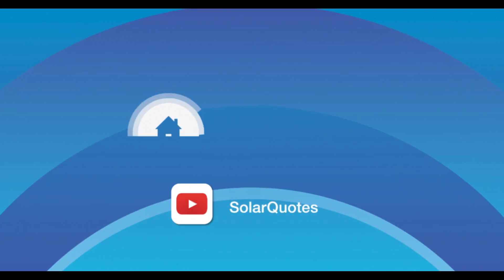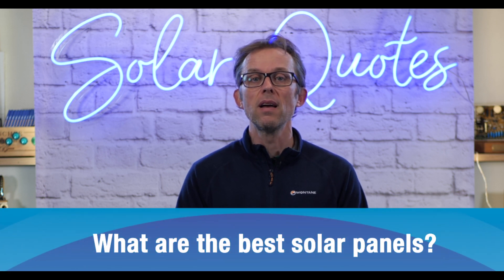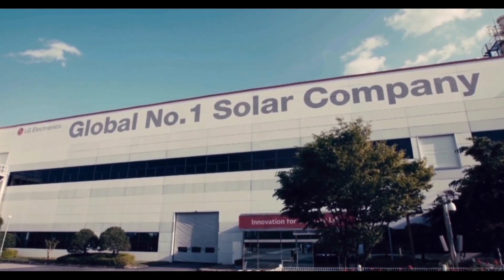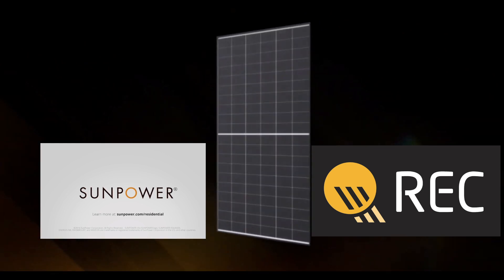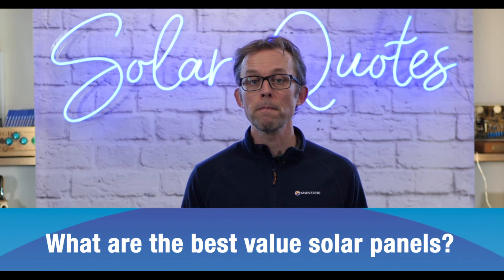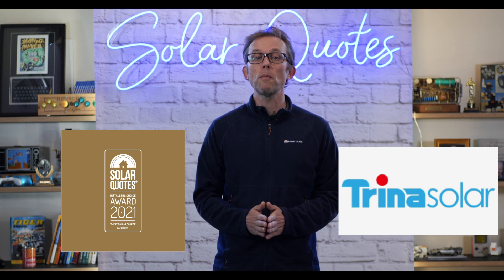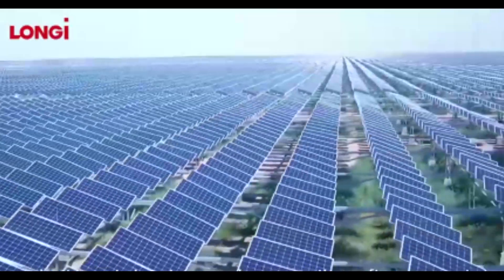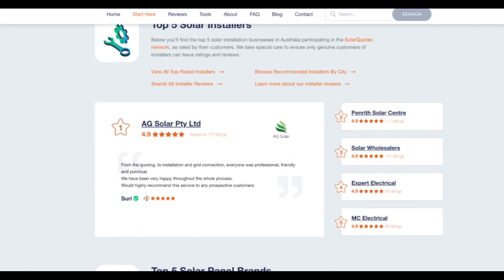What Are The Best Solar Panels In Australia In 2021?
Find out what top Australian solar power system installers voted the best solar panels in 2021 in the SolarQuotes Installers Choice Awards. Votes were cast in two categories - the best brands where money is no object and the solar panel brands that offer the best value for those on a tight budget.  These are all brands the installers who voted would be happy to have on their own homes.

You can also read the results and commentary, along with links to more information about the winning solar panel brands